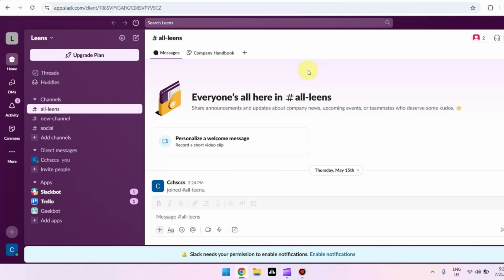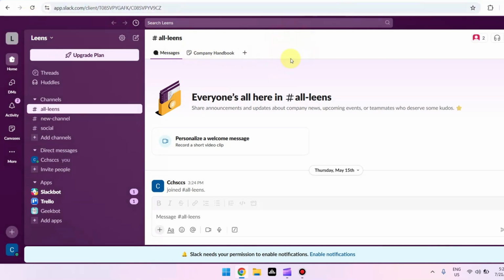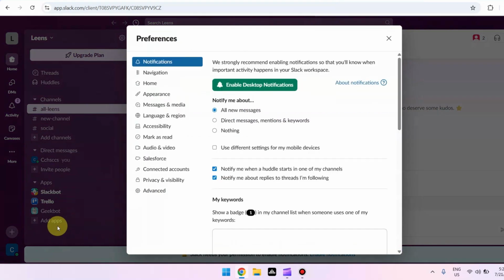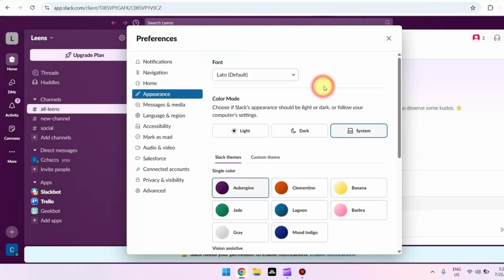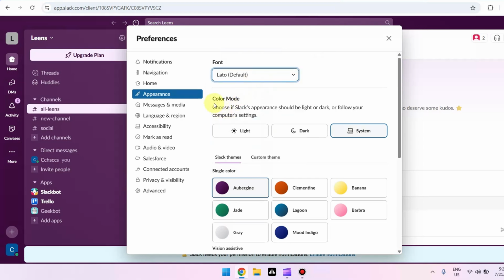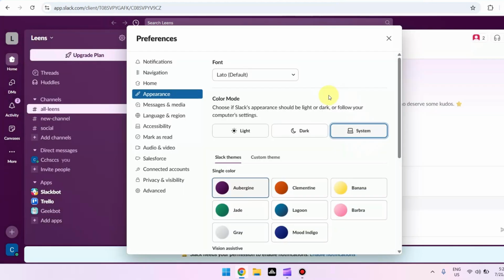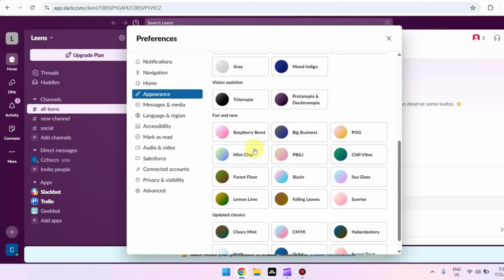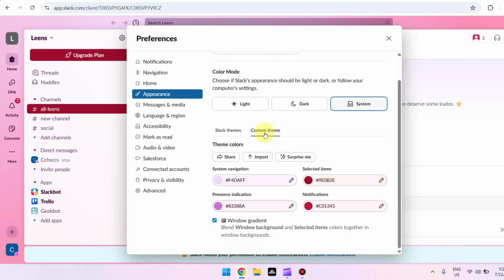How to Change Your Slack Theme 2025 (QUICK & EASY)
Want to give your Slack workspace a fresh look? In this quick tutorial, you’ll learn how to change your Slack theme — from light to dark mode, custom colors, and even high-contrast options.

We’ll show you:

    How to switch between Slack’s default themes

    How to enable dark mode on desktop and mobile

    How to create and apply custom theme colors

    Tips to copy and share Slack theme codes with your team

✅ Works with the latest Slack desktop & mobile apps (2025)